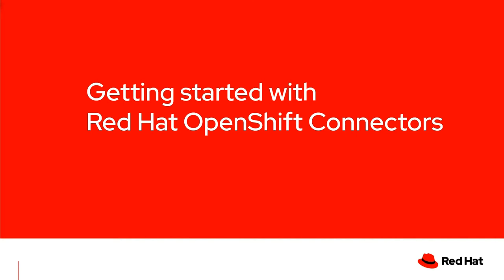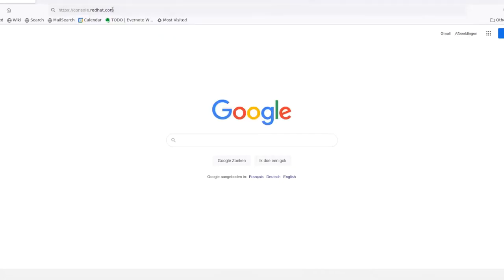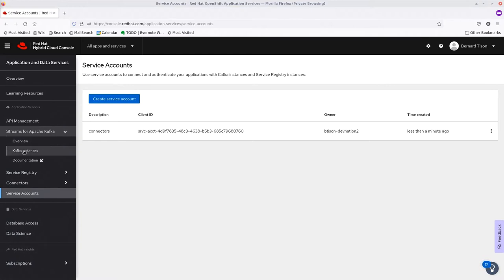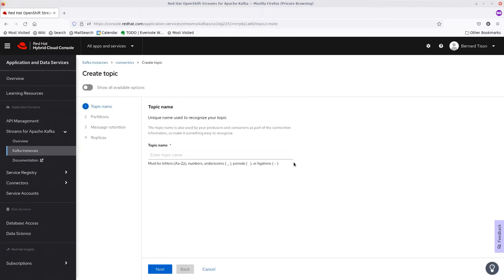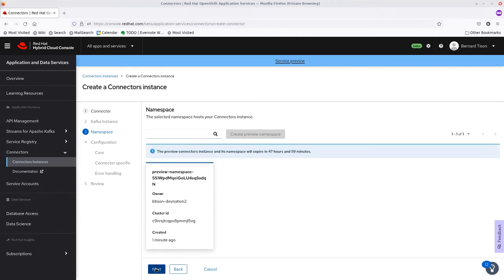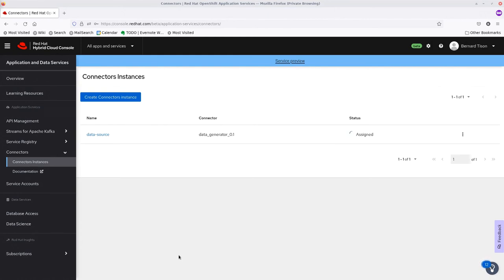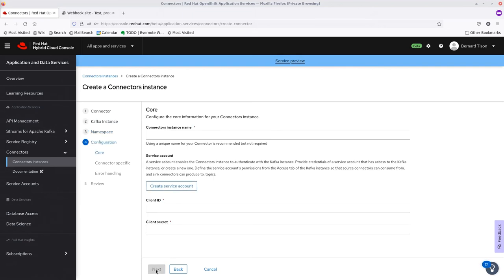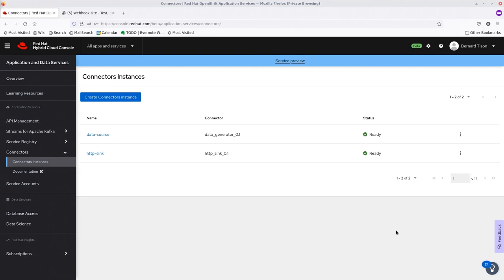Getting started with Red Hat OpenShift Connectors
In this video, Bernard Tison explains how to get started with Red Hat OpenShift Connectors, a pre-built set of connectors used for reliable connectivity across your services and systems.